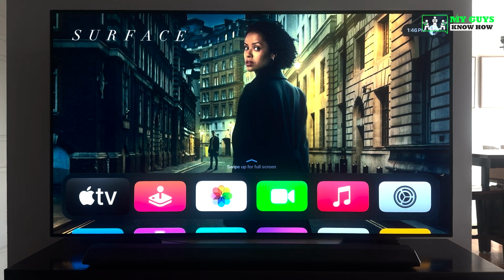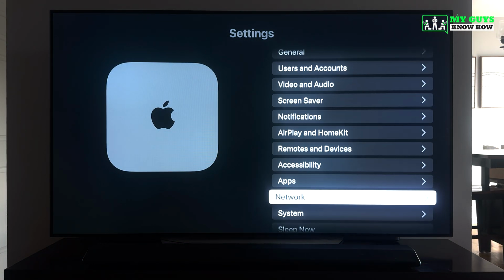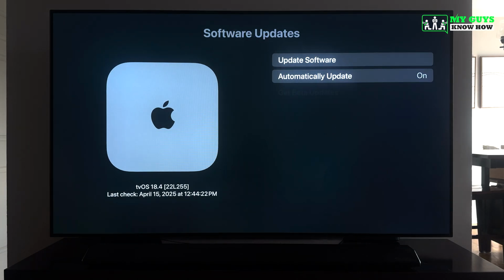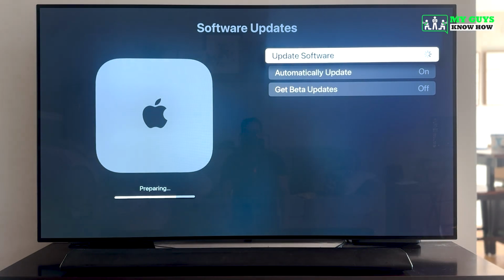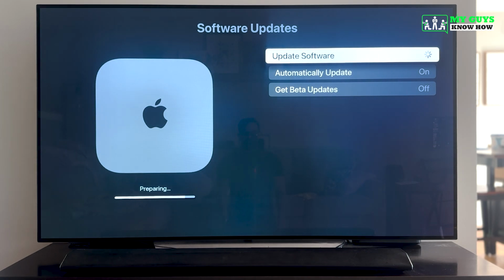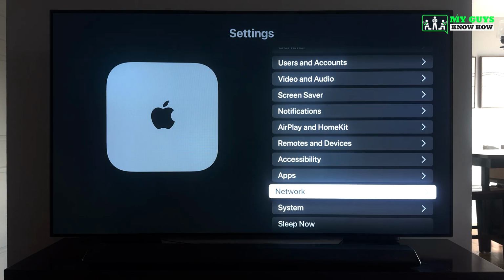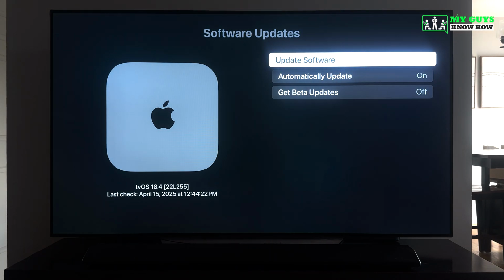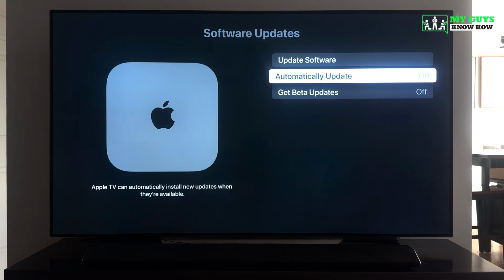How to Update Your AppleTV Software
Want to keep your Apple TV running smoothly and securely? In this quick tech tip from My Guys Know How, we’ll show you how to manually update your Apple TV software in less than 60 seconds.
🔧 Perfect if you’ve been experiencing glitches, missing features, or just want to make sure your device is up to date.
✅ Works for Apple TV 4K, HD, and newer models.
📌 Steps Covered:
– How to check for updates
– How to install Apple TV software updates manually
– Bonus tip: when updates happen automatically
Check out our Apple TV 101 playlist for more helpful tech tips!
💬 Drop a comment if you want help with a specific Apple TV feature.